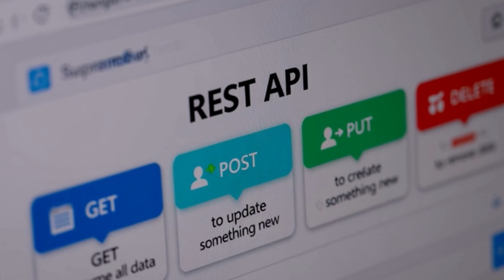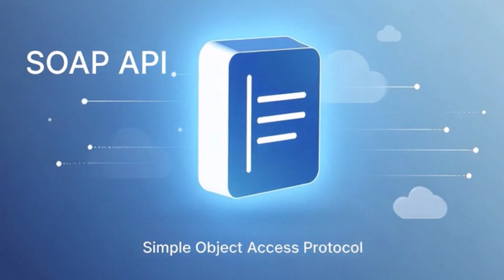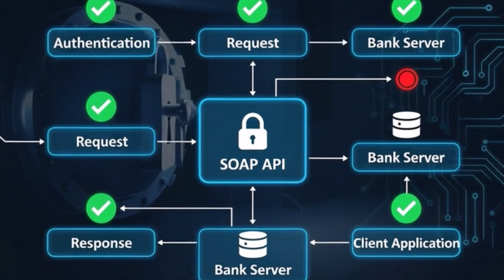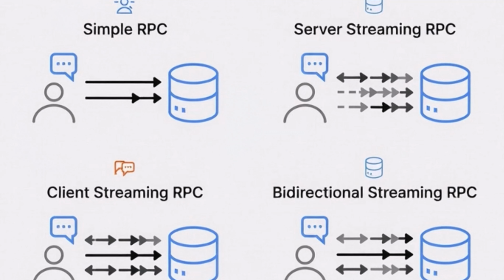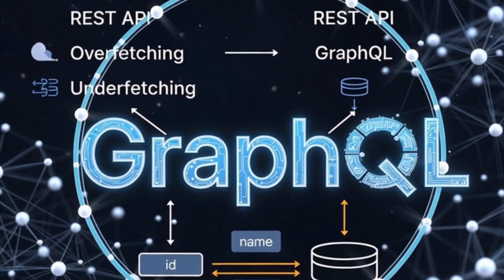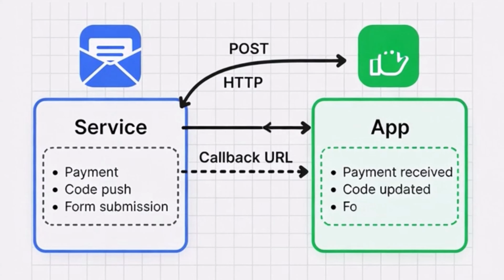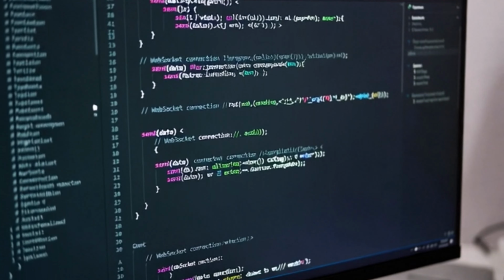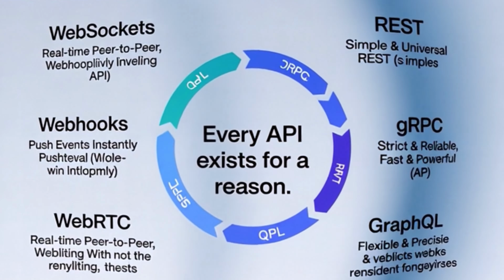Every Type of API Explained in 9 Minutes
APIs Explained in 10 Minutes | REST, GraphQL, gRPC, WebSockets & More
REST vs GraphQL vs gRPC vs WebSockets - Which API Should You Use?
What is an API? Everything You Need to Know in Plain English
API Types Explained (REST, SOAP, gRPC, GraphQL, Webhooks, WebSockets, WebRTC)

Confused by API buzzwords like REST, GraphQL, gRPC, and WebSockets? In this video, I break down every major API type in plain English with real-world examples. By the end, you'll understand exactly what each API is, how it works, and when to use it in your projects. Perfect for beginners, frontend developers, backend engineers, and anyone preparing for a technical interview!

📚 Video Main Points
Intro: Cutting Through the API Buzzwords
What is an API? The Restaurant Waiter Analogy
REST API Explained (The Most Common API)
REST API Pros, Cons & Real Example
SOAP API Explained (The Formal Contract)
When Do Banks & Healthcare Use SOAP?
gRPC API Explained (The Speed Demon)
Why gRPC is 10x Faster Than REST
GraphQL API Explained (The Precise Query)
How GraphQL Solves Overfetching & Underfetching
Webhook API Explained (The Reverse API)
Webhooks vs. Polling - Real Automation Examples
WebSocket API Explained (The Live Connection)
Perfect Use Cases: Chat Apps & Live Feeds
WebRTC API Explained (Peer-to-Peer Power)
How Video Calls & Screen Sharing Really Work
RECAP & DECISION GUIDE:Which API To Use When?
Final Thoughts & How To Practice

🔍 DETAILED BREAKDOWN:
In this comprehensive guide, we cover:
- REST API (Representational State Transfer): The standard for web services. Learn about HTTP methods (GET, POST, PUT, DELETE), stateless design, JSON responses, and why it's perfect for scalable web and mobile apps.
- SOAP API (Simple Object Access Protocol): The enterprise-grade, protocol-independent standard with built-in security and error handling. Discover why finance and healthcare still rely on its strict XML-based structure.
- gRPC (Google Remote Procedure Call): The high-performance framework using Protocol Buffers and HTTP/2. See how its four communication styles (unary, server streaming, client streaming, bidirectional streaming) enable microservices communication at incredible speeds.
- GraphQL: The query language that lets clients request exactly the data they need from a single endpoint. Understand how it eliminates overfetching/underfetching and enables real-time subscriptions.
- Webhooks: The event-driven "reverse API" model that pushes data instantly to your app via callback URLs, eliminating inefficient polling. Essential for payment processing and CI/CD pipelines.
- WebSockets: The persistent, full-duplex communication protocol for true real-time applications like live chat, trading dashboards, and collaborative tools.
- WebRTC (Web Real-Time Communication): The peer-to-peer framework for direct browser/device communication, powering video conferencing, screen sharing, and file transfers without a central server.

💡 KEY TAKEAWAYS:
- No single API is "best" – each solves specific problems.
- Choose REST for simplicity and wide compatibility.
- Choose GraphQL for efficient, client-controlled data fetching.
- Choose gRPC for internal microservices requiring high speed.
- Choose WebSockets for persistent, low-latency two-way communication.
- Choose Webhooks for event-driven, server-to-server notifications.
- Choose SOAP for legacy enterprise systems requiring strict standards.
- Choose WebRTC for direct peer-to-peer media streaming.

👇 NEXT STEPS & PRACTICE:
1. Build a simple REST API with Node.js/Express or Python/Flask.
2. Experiment with GraphQL using Apollo Server or Hasura.
3. Create a real-time chat app using WebSockets (Socket.io is great for beginners).
4. Set up a webhook listener with a tool like ngrok to receive events from GitHub or Stripe.

👍 If you found this guide helpful, please:
1. LIKE this video – it helps the YouTube algorithm recommend it to other developers!